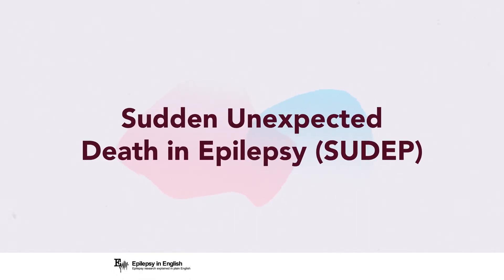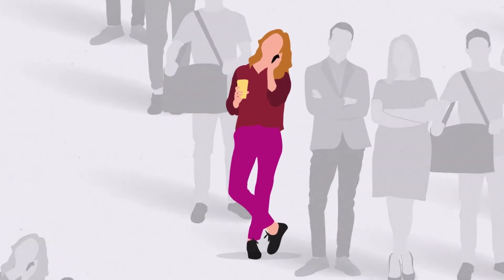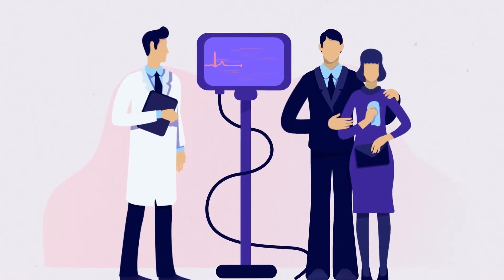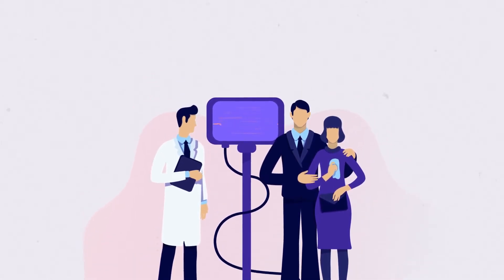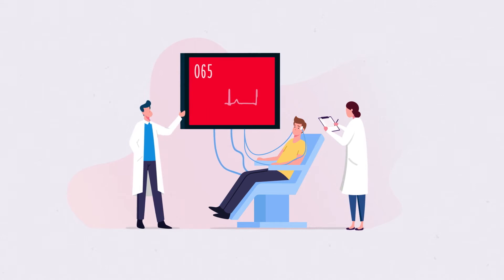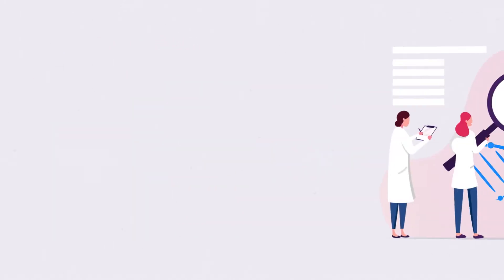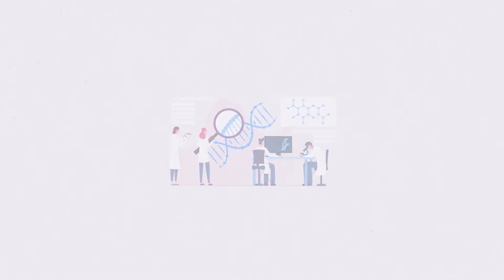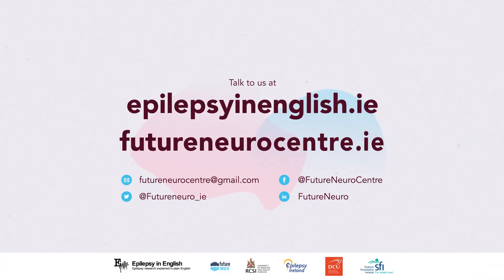Sudden Unexpected Death in Epilepsy (SUDEP)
Each year, it is estimated that 1 out 1,000 people with epilepsy die from Sudden Unexpected Death in Epilepsy (SUDEP). But what is this?

SUDEP is perhaps the most devastating possible consequence of epilepsy. It occurs when a seemingly healthy person with epilepsy dies for no known obvious reason.

Although it can happen to anyone with epilepsy those with poorly controlled generalised tonic clonic seizures may be at higher risk.

It’s known that respiratory dysfunctions, irregularities in the heart rhythm and some abnormalities in brain function may be relevant to increase the SUDEP risk. Some studies also suggest that genetic factors may play a role. However, no one knows its exact causes yet.

While our understanding of SUDEP unfolds, persons with epilepsy can take measures to reduce their risk such as taking antiepileptic drugs as prescribed and avoiding seizure triggers. Your doctor can also discuss any other measures which for you as an individual might improve seizure control or reduce SUDEP risk

These steps can be taken to reduce the risk of SUDEP, but continued research is critical to understand the exact mechanisms and consequently allow for prevention. If your doctor and/or health professional has not spoken to you about the health risks associated with SUDEP ask about it – it is important to know the risks and how they can be minimised!